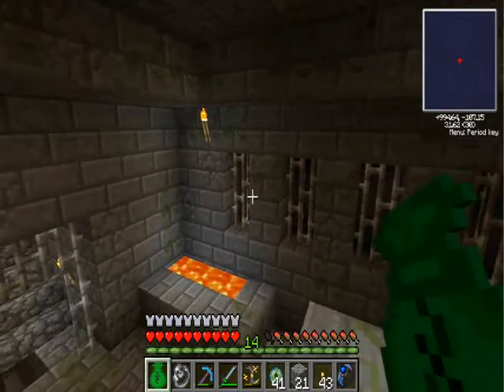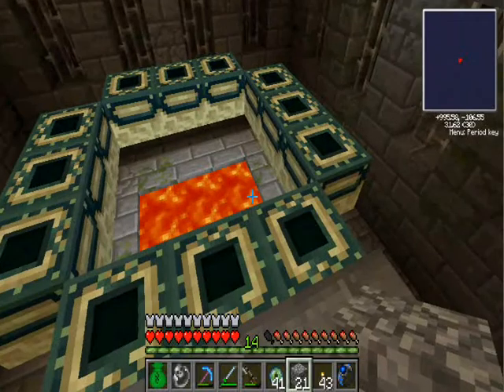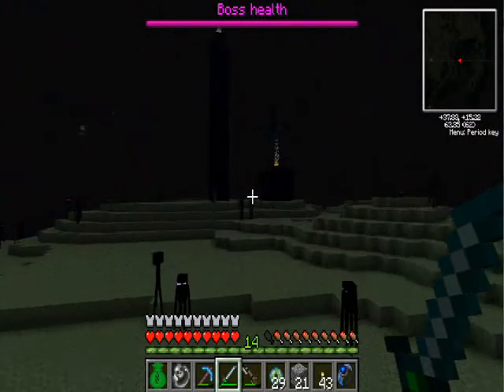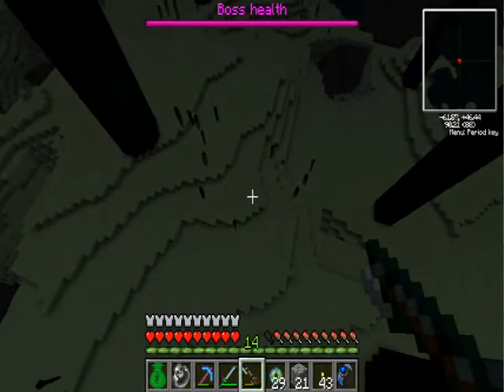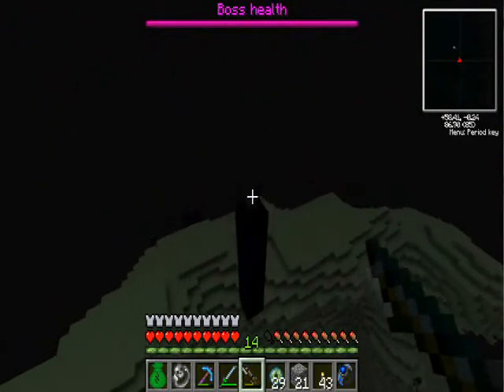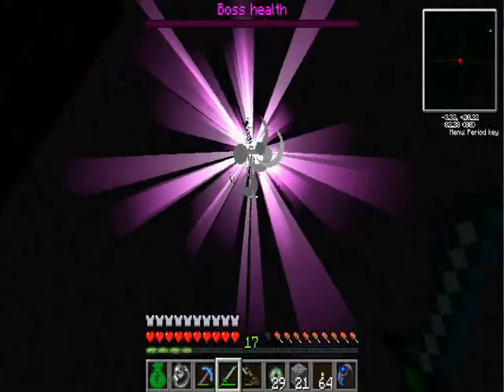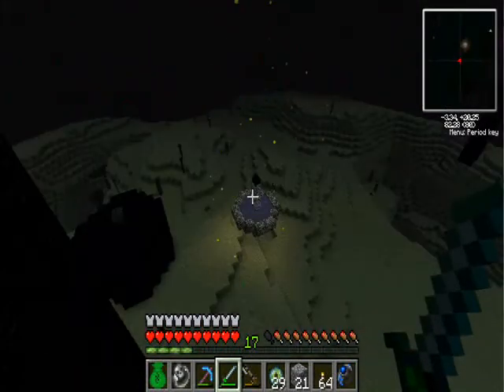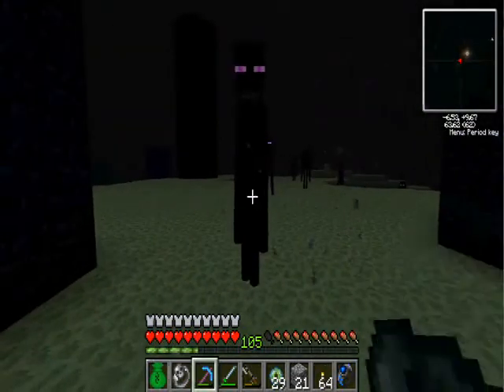BoB n fishy Minecraft Episode 9: Tekkit vs the Ender Dragon!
had a bunch of crashes, which set me back a ways, but i got some awesome gear so i'll own this dude and then it'll be all better.